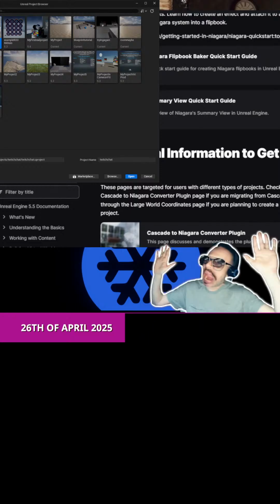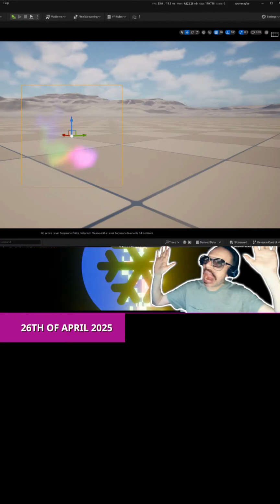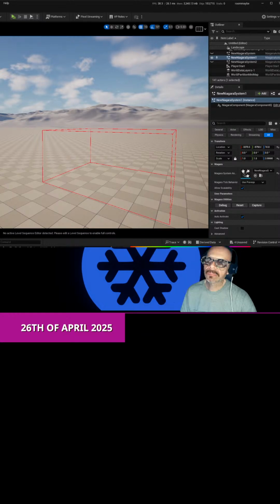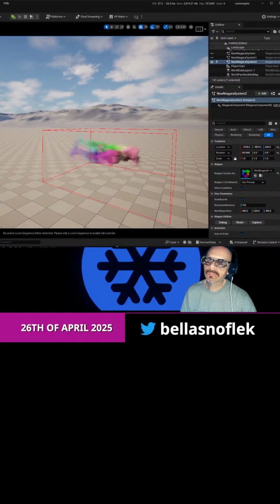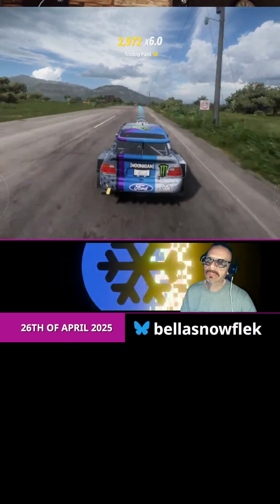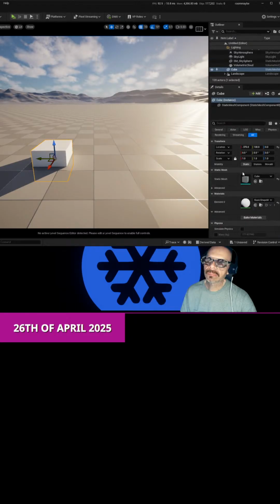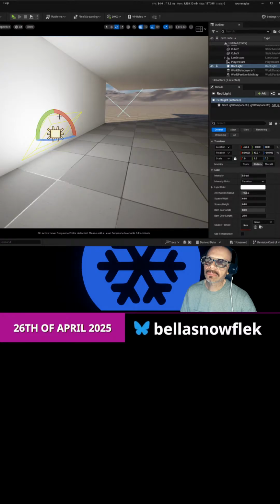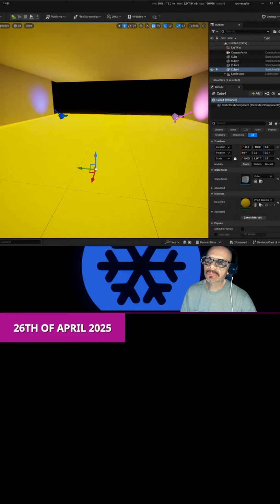💻🔧 The Bella Project: Upgrades & Interactions Ahead! | @bellasnowflek Notice Me Senpai! Day26 ✨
Join me on my journey as I build, improve, and play through a variety of games in a relaxed and authentic way. From casual exploration sessions to intense gaming marathons, every game is a chance for fun, growth, and connection with the community.

Expect:

Regular gameplay updates
Improvements and experiments (both good and bad)
Random games and surprises
Chat interaction and community engagement
And maybe even some new discoveries! 🔍
This is my gaming space, and I promise to play fair and honestly. No AI cheats or exploits here! 🙅‍♀️